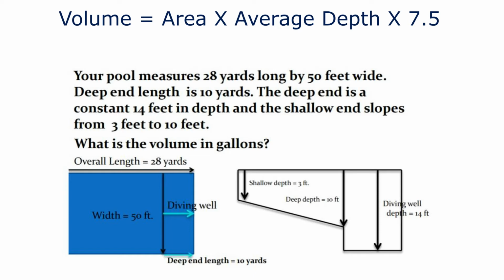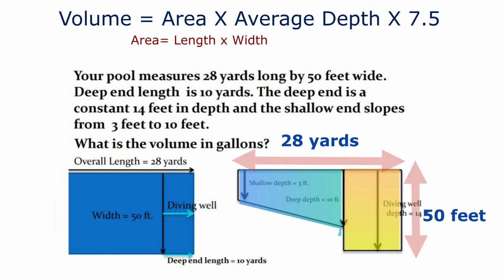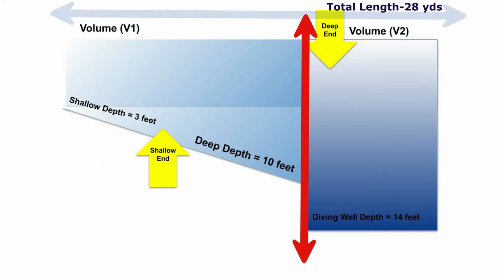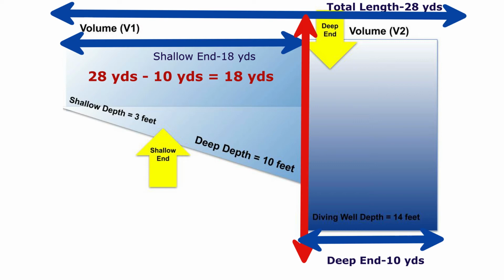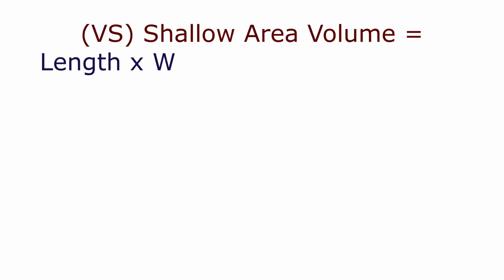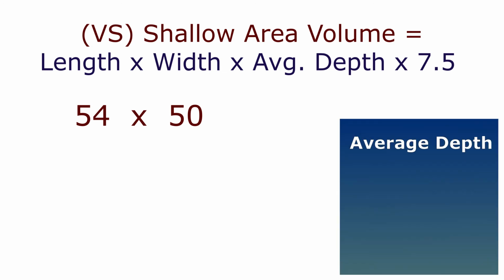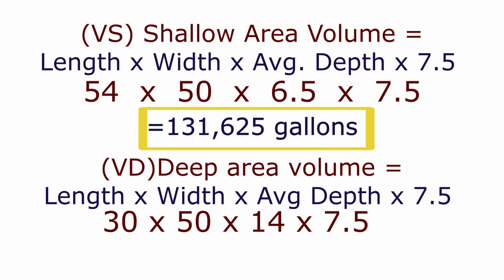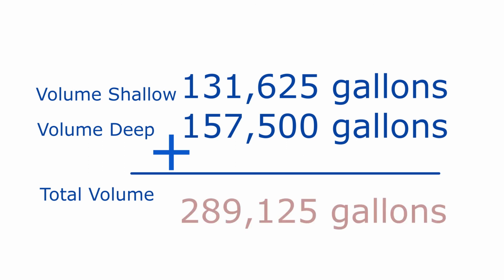How to Calculate Volume of Multi-Depth Pool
This video shows the student how to calculate volume of water in a multi-depth swimming pool.